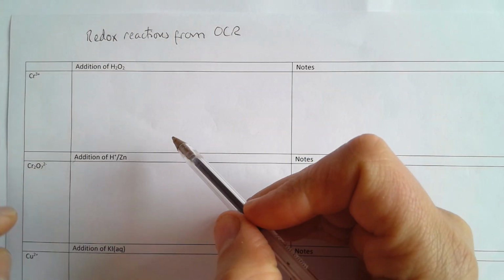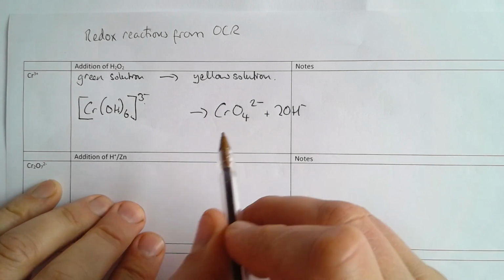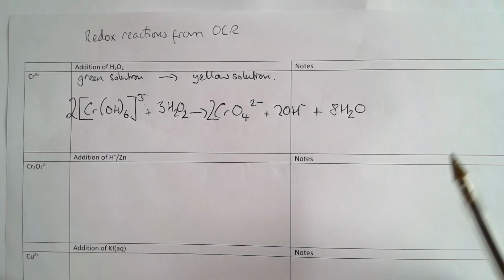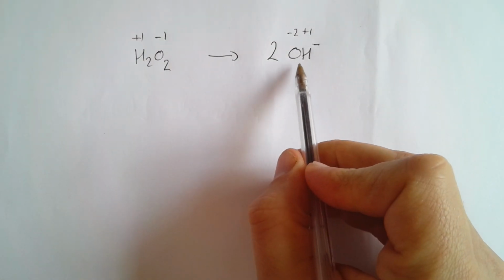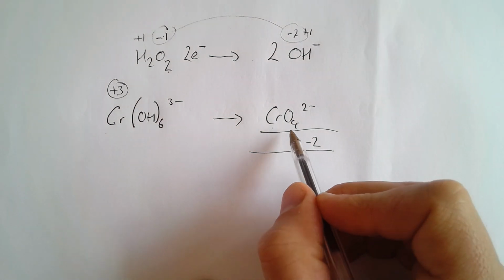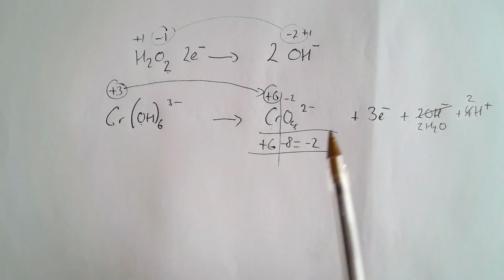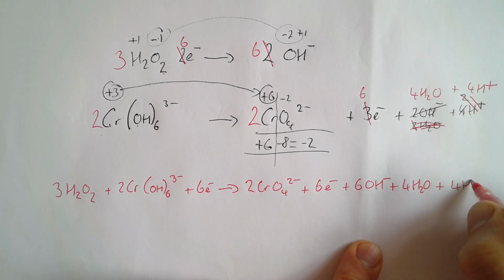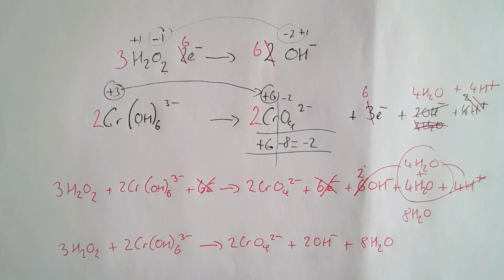Cr3+ to CrO4- reaction and observations; redox equations revision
This is the chemistry for the conversion of Cr3+ under alkaline conditions to the chromate ion, CrO4-. It is mainly aimed at OCR A specification but could appear in other synoptic papers for other specifications.
This goes over the specific colours and the redox reaction behind this reaction.